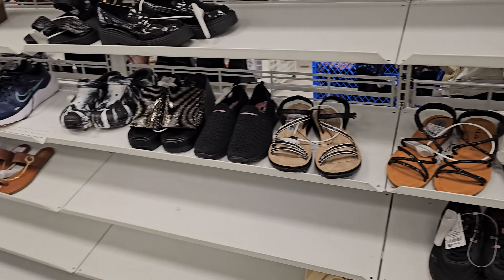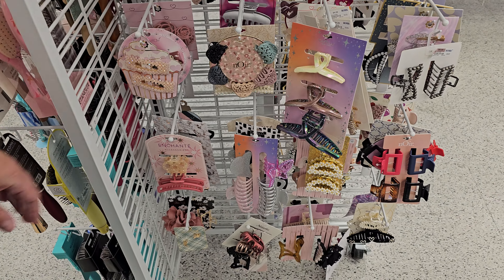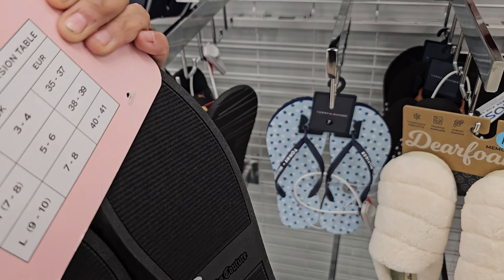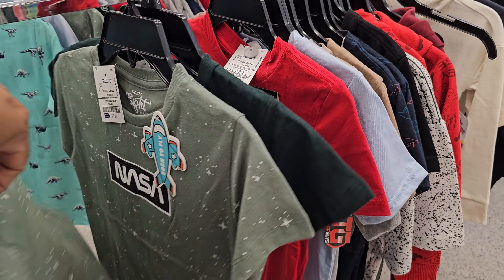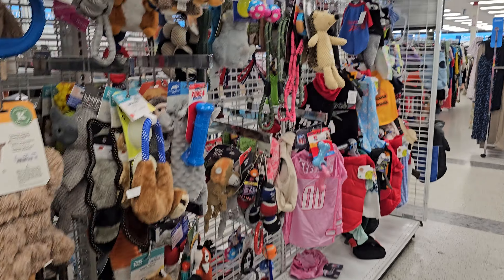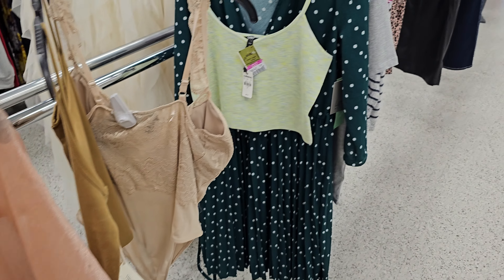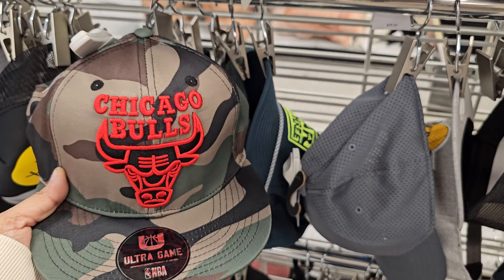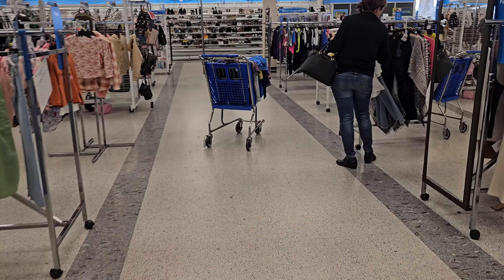ROSS DRESS FOR LESS 50 CENT PINK CLEARANCE EVENT 2023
Pink tag clearance at Ross Dress For Less clothing furniture Easter decorations designer shoes, designer handbags, men's fashion, men's clearance